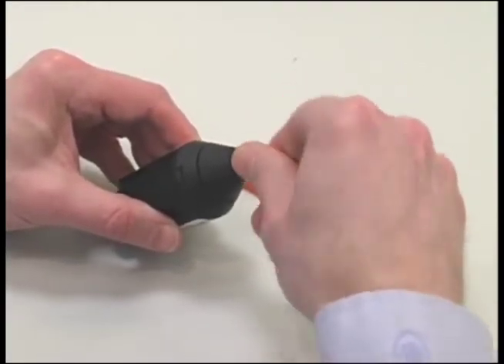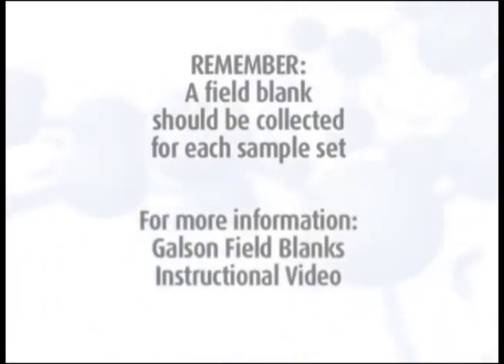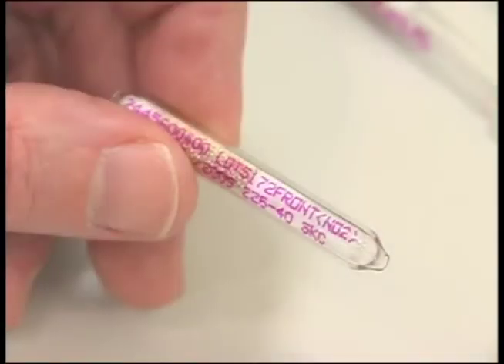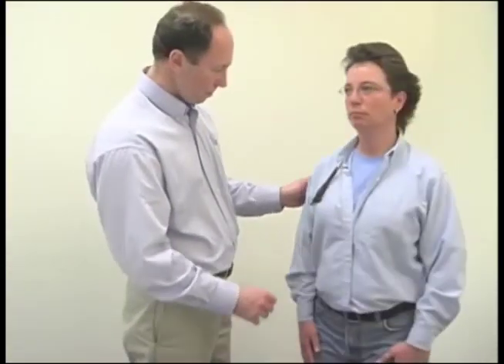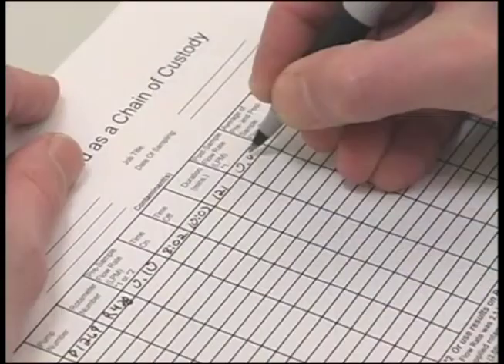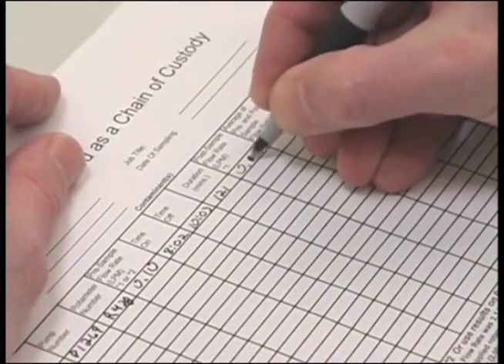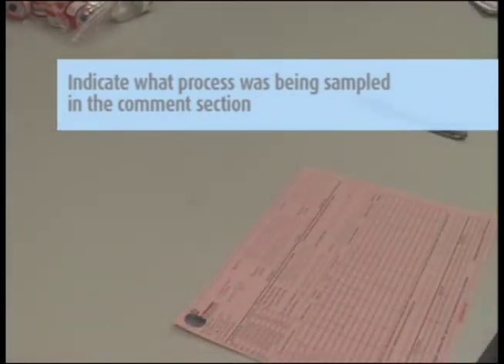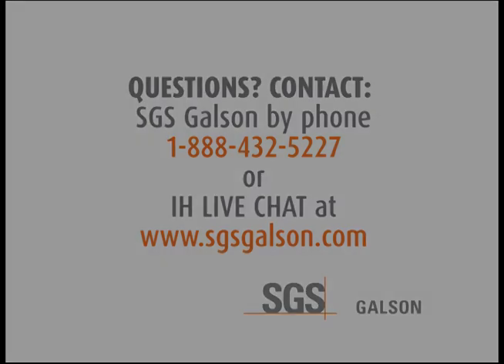Sorbent Tube Sampling Sequence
After calibration of the sampling pump with the sampling train in-line it is important to know how to properly attach the pump and sampling device the individual. This short video provides simple but critical details for sampling in the field. The information in this video is readily applicable to almost any sorbent tube sampling event.